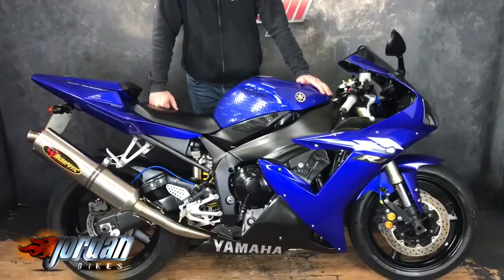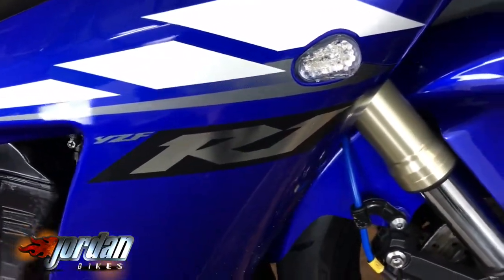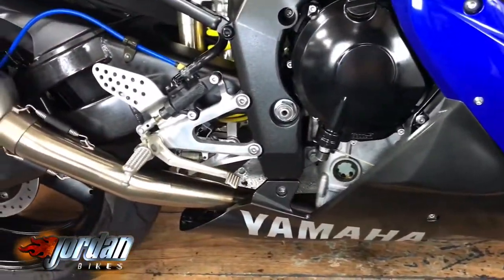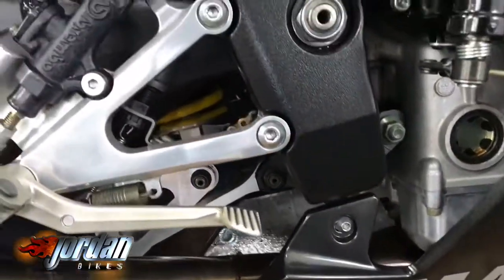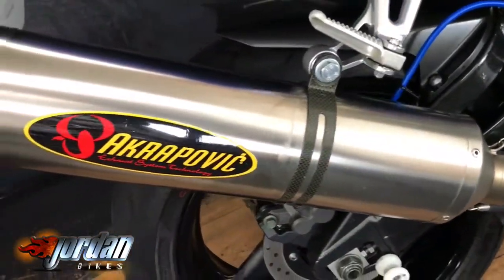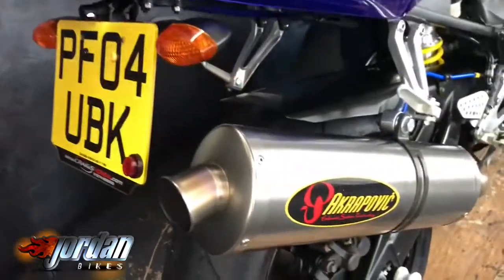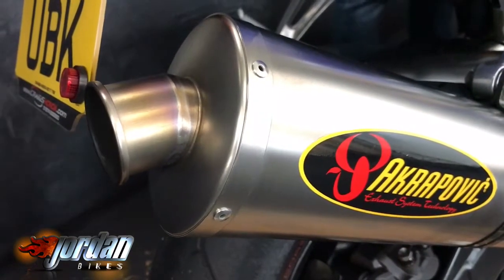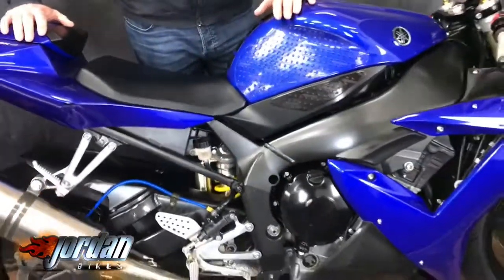Jordanbikes- for sale Yamaha R1 2004/04 22637 miles 2003 model full Akrapovic system £4290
FOR SALE - Yamaha YZF-R1. This is a 2003 model bike, late registered on a 2004/04 plate. It's not often we'd offer a 2004 bike for sale, as we usually sell just the newer bikes, but this one was way too good to miss when a main dealer offered it to us. It's a 2 owner bike, done just 21,637 miles from new with a thorough service history, and for its age it's absolutely beautiful. It has a FULL Akrapovic exhaust system, tail tidy, Hel braided hoses, and a seat cowl fitted. You won't find a cleaner one. What a bike, for just £4290